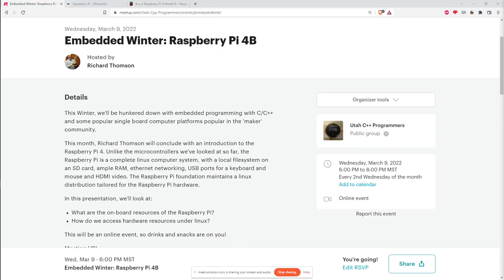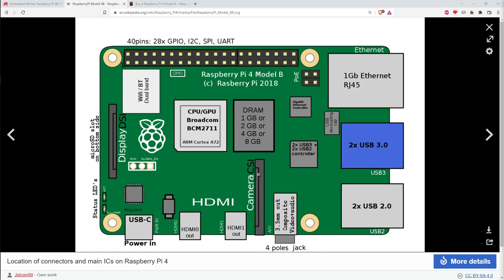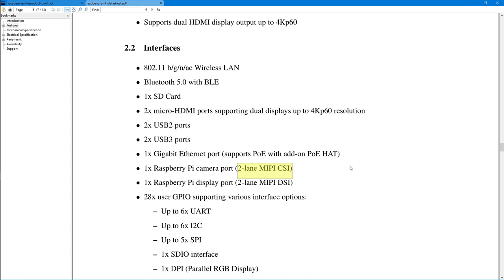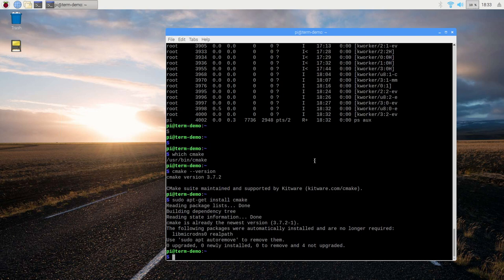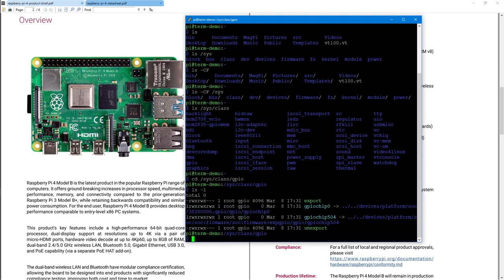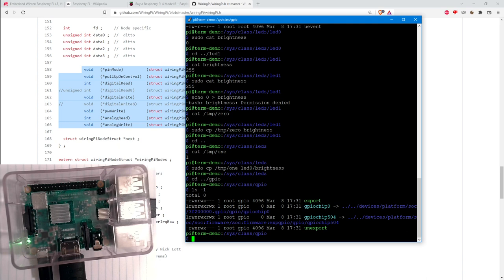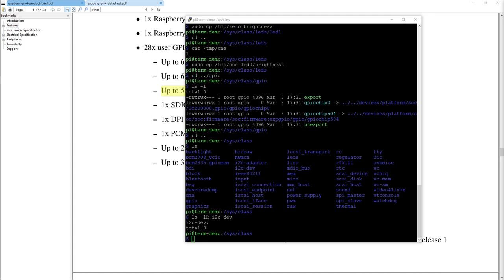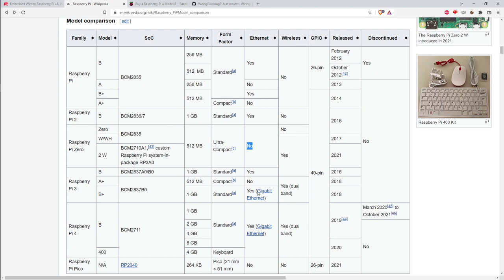Embedded Programming with Raspberry Pi 4B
This Winter, we'll be hunkered down with embedded programming with C/C++ and some popular single board computer platforms popular in the 'maker' community.

This month, Richard Thomson will conclude with an introduction to the Raspberry Pi 4. Unlike the microcontrollers we've looked at so far, the Raspberry Pi is a complete linux computer system, with a local filesystem on an SD card, ample RAM, ethernet networking, USB ports for a keyboard and mouse and HDMI video. The Raspberry Pi foundation maintains a linux distribution tailored for the Raspberry Pi hardware.

In this presentation, we'll look at:

What are the on-board resources of the Raspberry Pi?
How do we access hardware resources under linux?